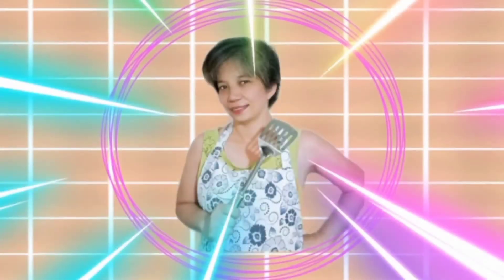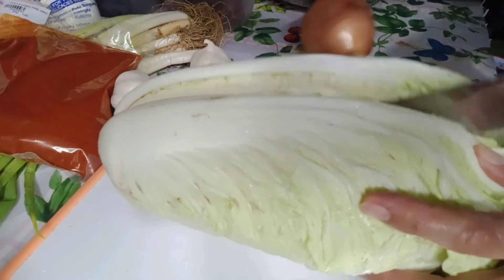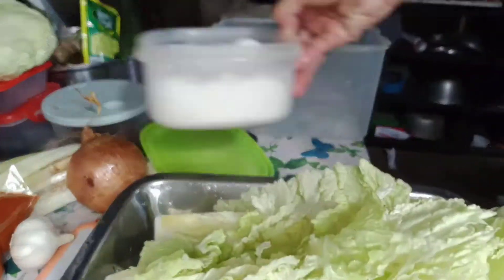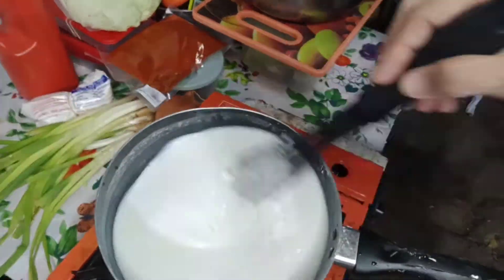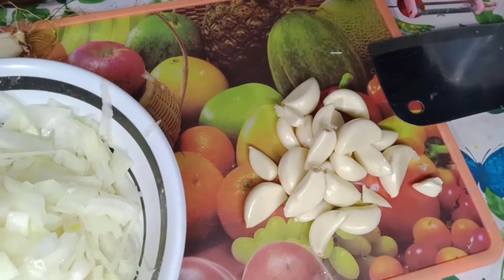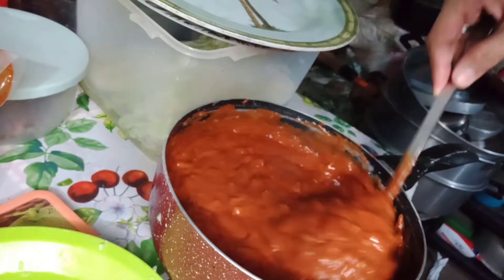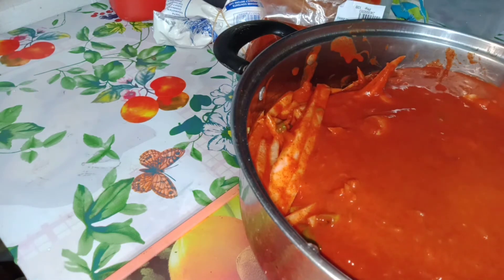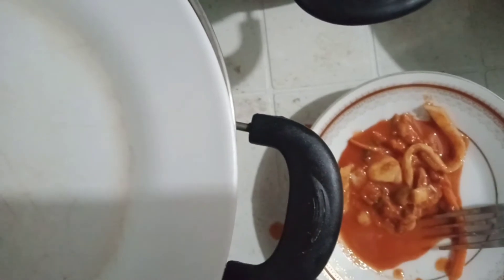making KIMCHI for my son's TLE module project